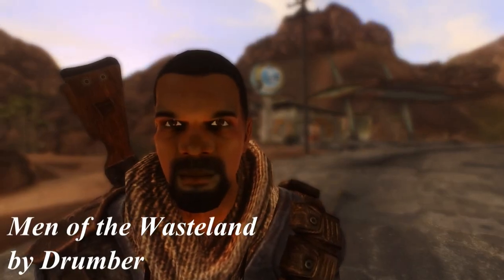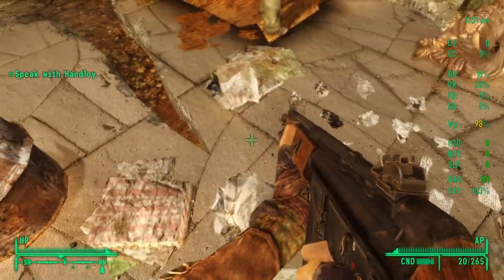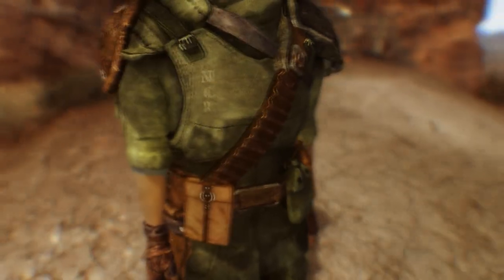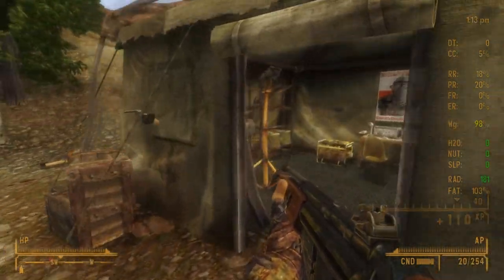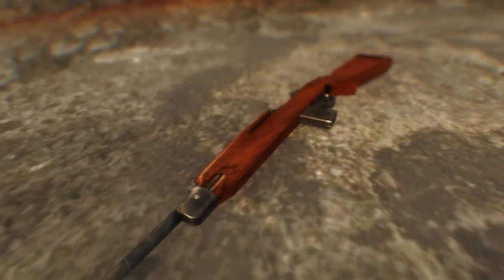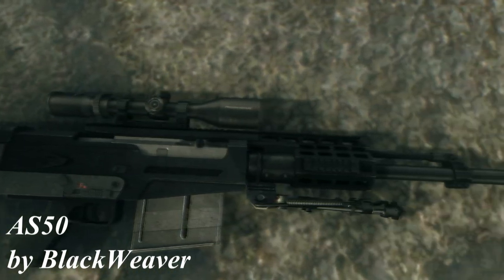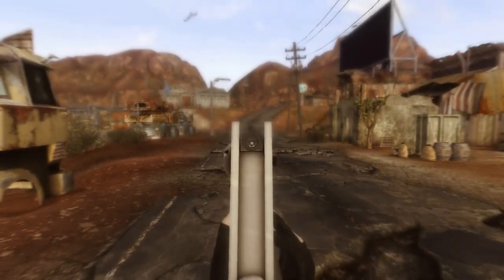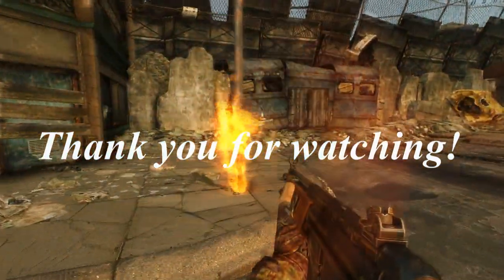Fallout New Vegas Mods Weekly 2 - Russell, Men of the Wasteland, LMG Velociraptor GR500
Mods featured in this episode:
Men of the Wasteland - Drumber